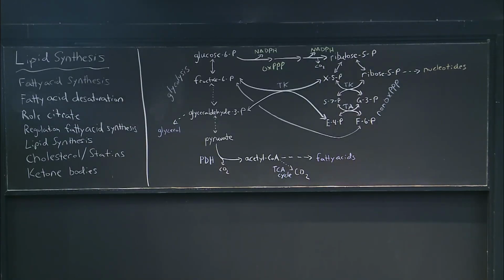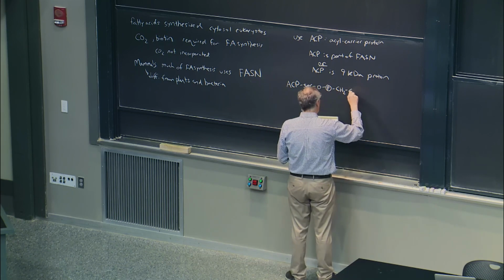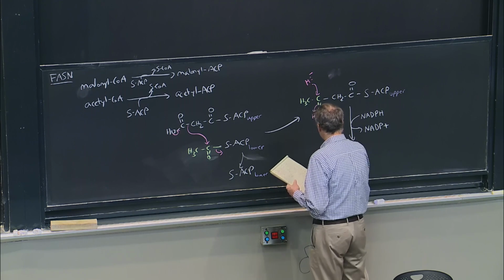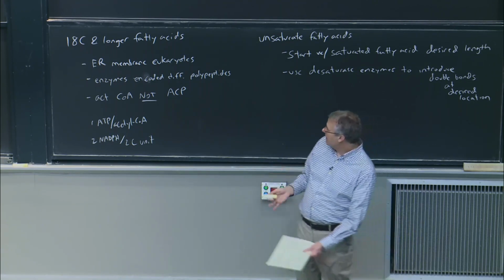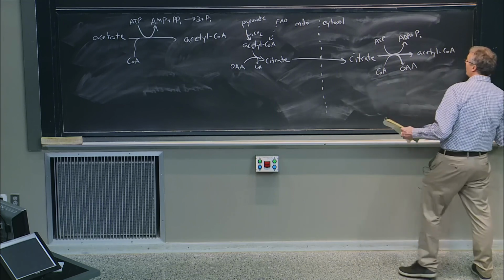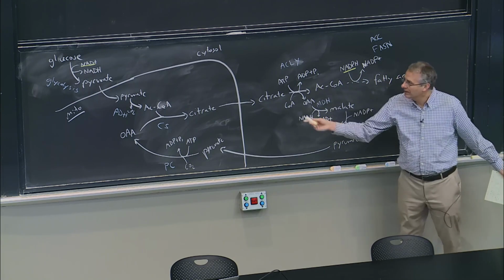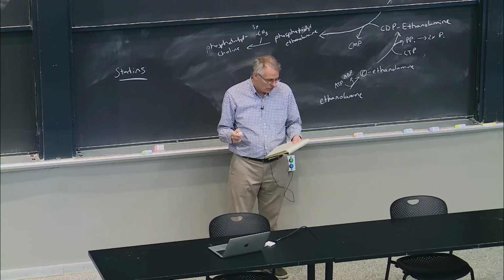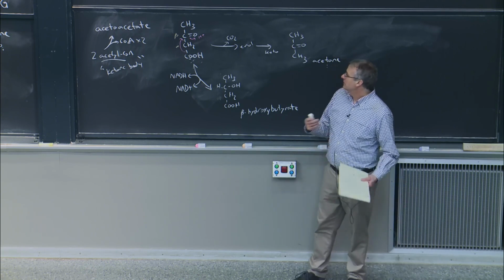29. Lipid Synthesis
MIT 7.05 General Biochemistry, Spring 2020
Instructor: Matthew Vander Heiden

In this session, Professor Vander Heiden describes fatty acid synthesis, fatty acid desaturation, the role of citrate, the regulation of fatty acid synthesis, lipid synthesis, cholesterol/statins, and ketone bodies.